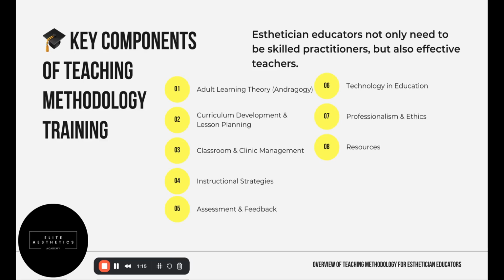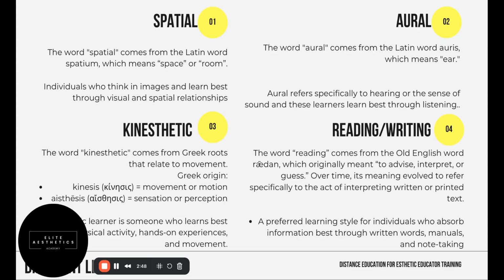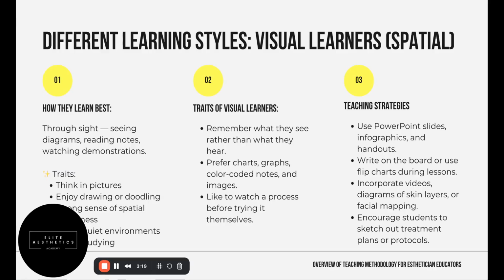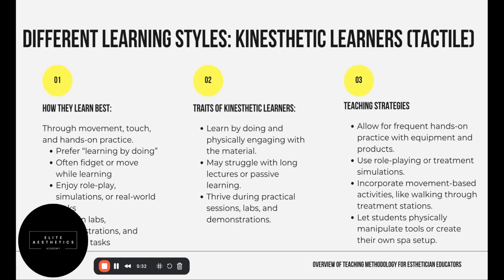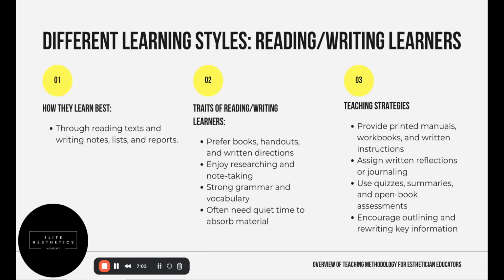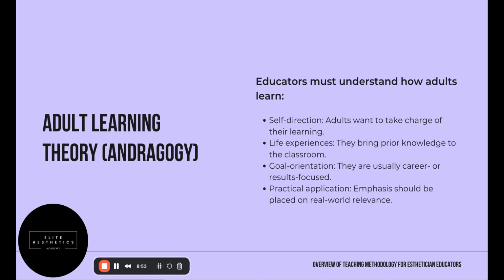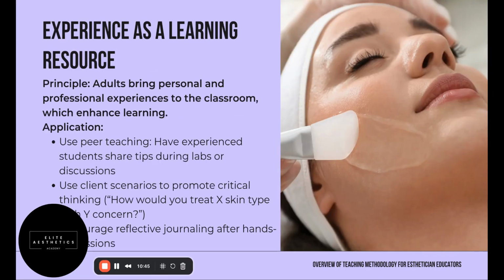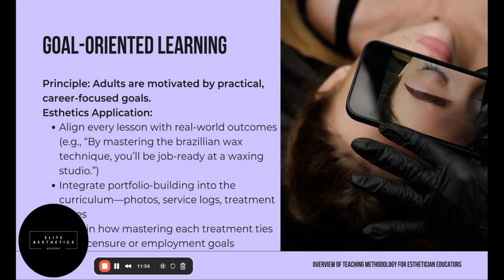Teaching Methodology for Esthetician Educators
In this video, I discuss the key components of teaching methodology specifically for esthetician educators. I emphasize the importance of understanding different learning styles—spatial, oral, kinesthetic, and reading/writing—and how to adapt our teaching strategies accordingly. I also touch on adult learning theory, highlighting the need for self-direction, life experiences, and practical application in our lesson plans. I encourage you to reflect on your lesson plans to ensure they accommodate all learning styles and to think about how we can improve our teaching methods.

00:00 Introduction to Training Program
04:40 Teaching Strategies for Learners
07:49 Adult Learning Theory
11:47 Practical Application in Teaching